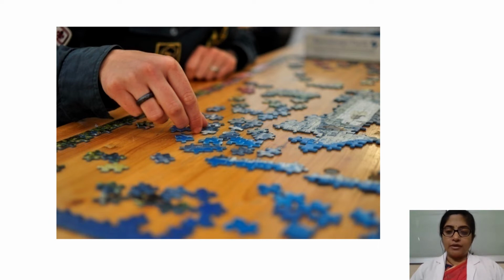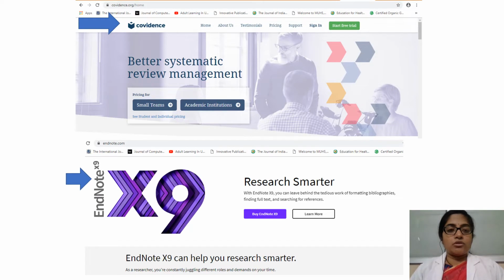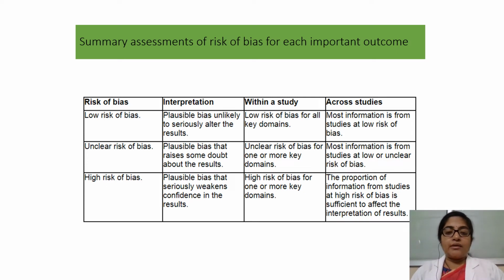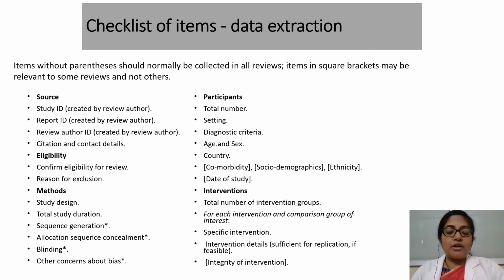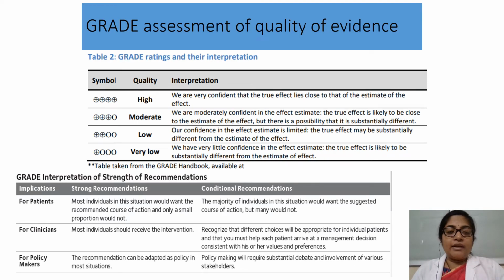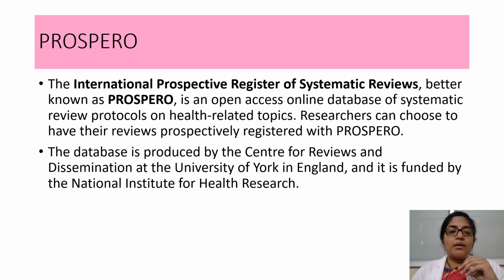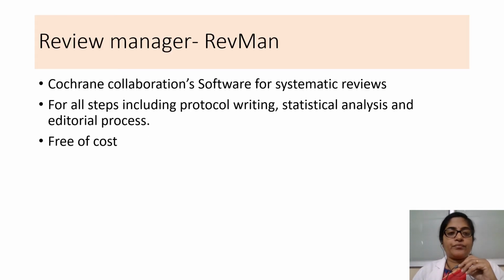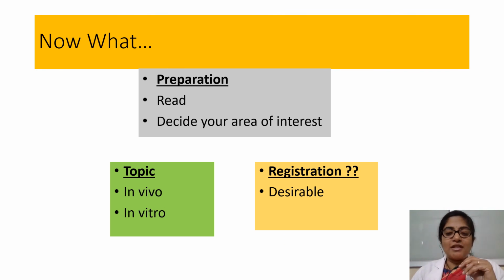Systematic Review: Part III